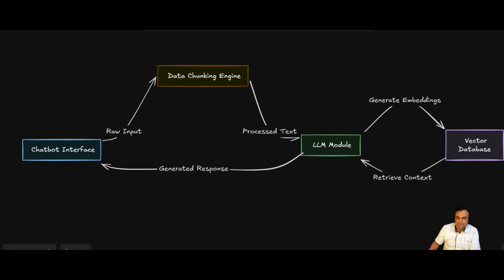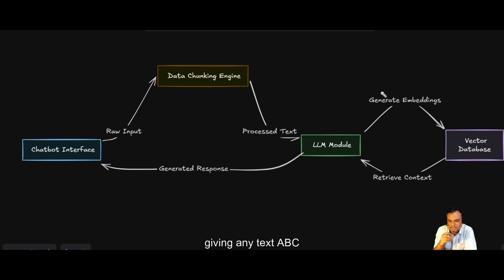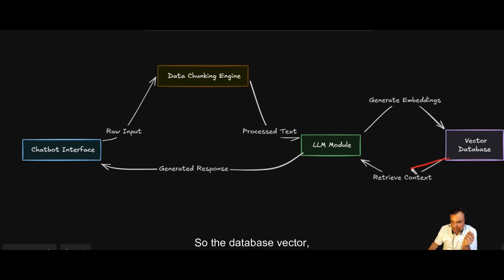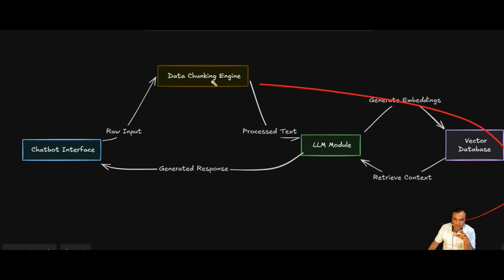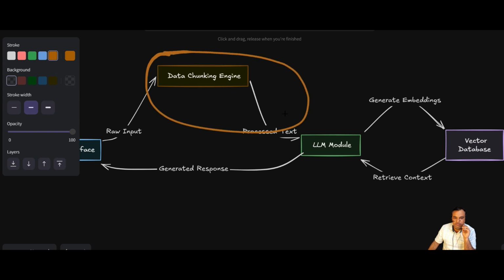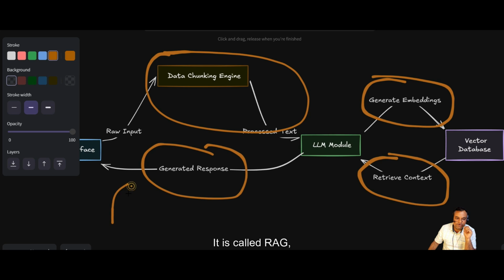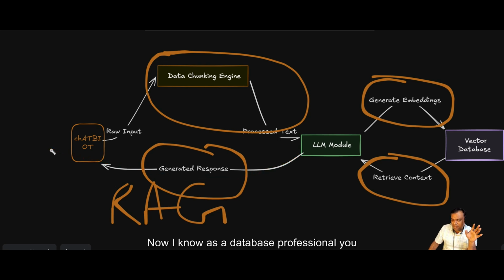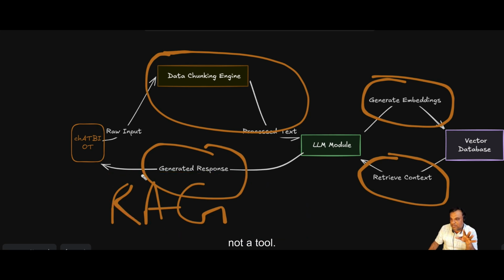How Gen AI Works (Simple Architecture for Database Engineers)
GEN AI ARCHITECTURE
In this video, we explain Gen AI Architecture in a simple way for Database Professionals.

You will learn:
- What is Gen AI
- How LLM works
- What is RAG (Retrieval Augmented Generation)
- Role of Vector Database
- How DBAs can transition into AI

This is perfect for:
- Oracle DBAs
- Cloud Engineers
- Backend Developers
- Anyone moving into AI infrastructure

Chapters:
00:00 Intro
01:00 What is Gen AI
03:00 Architecture Overview
05:00 RAG Explained
08:00 Real Use Case